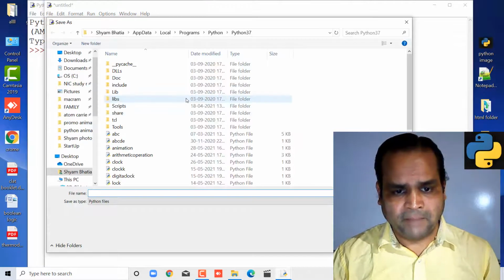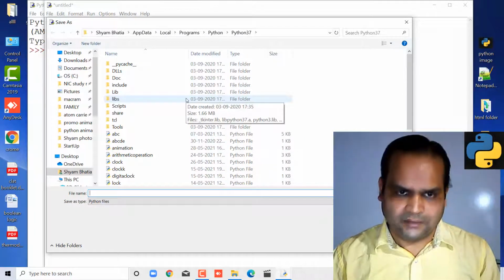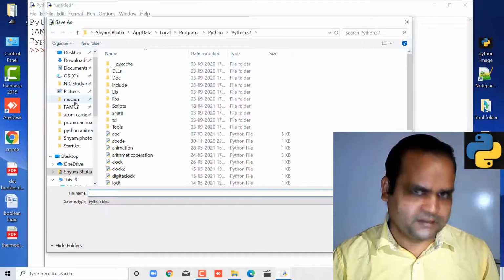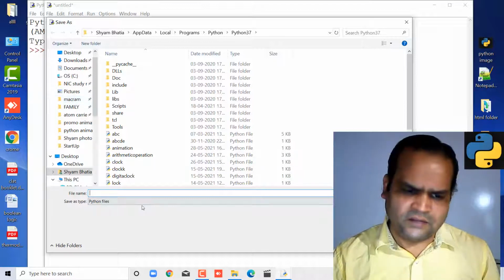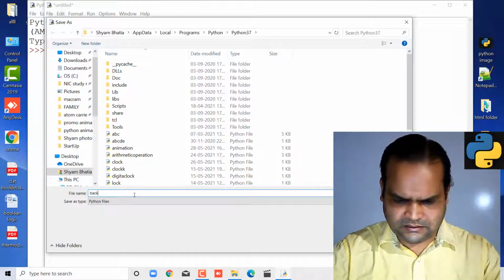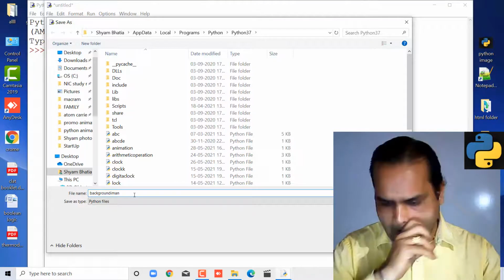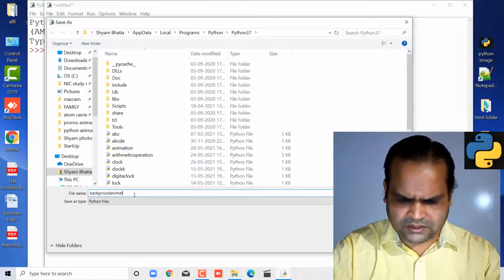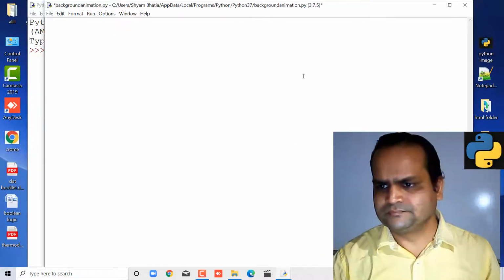Python - tkinter: Background Color Animation With Color Names in Millisecond || Amazing Animation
In this video we have discussed how to animate background color changing with its name within a millisecond ...
Join Us for Project or python Advance Training ---
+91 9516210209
Support Channel and Promote Free Education